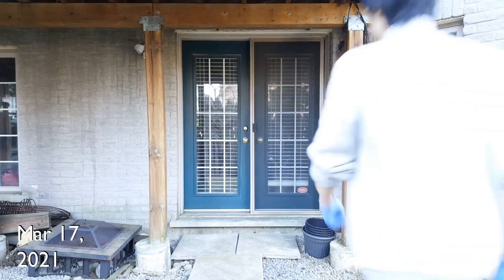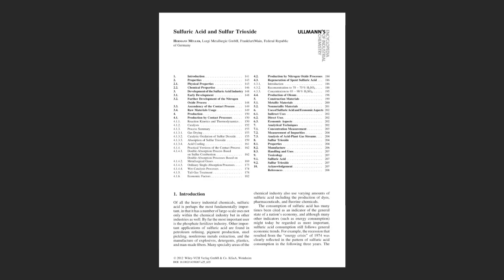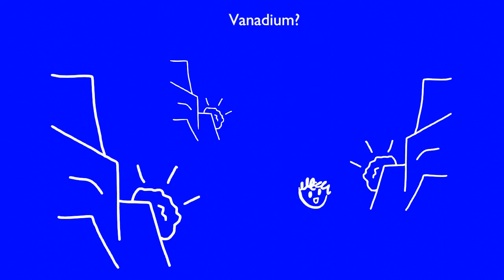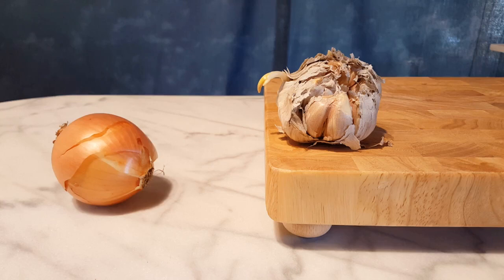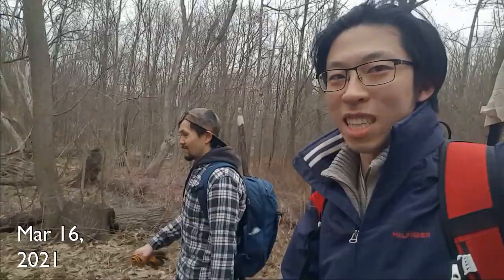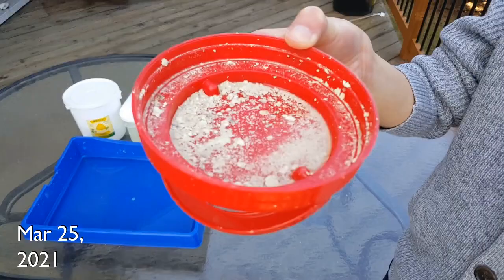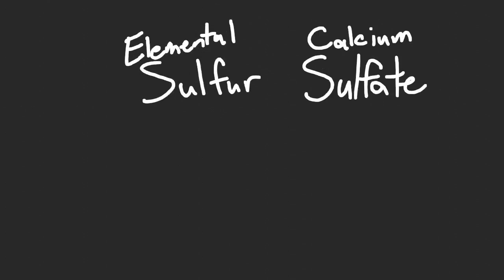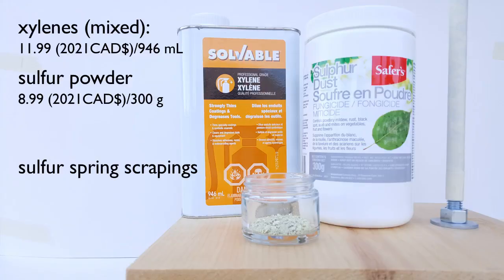Sulfur (or sulfate?) from a forest spring—Step 1: Aspirin from Scratch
Getting sulfur (sulfate?) because I'm going to make sulfuric acid later.

I need sulfuric acid as soon as possible, so this will be the first step towards making aspirin. But when you pull materials out of natural resources, it's going to be: a) dirty, and b) hard to tell if you have the right stuff. In this video, I show you the techniques I use both to find and verify that I have sulfur or a sulfate salt, and calculate yield without using precision equipment.

Contents:
0:00 Review of last time
0:25 What we use sulfuric acid for today
3:14 History of making sulfuric acid
6:55 Finding sulfur or sulfate salts in nature
12:01 How to test for sulfur/sulfate
16:22 Test materials and safety
18:11 Conducting the tests
25:14 Reaction of xylene and calcium sulfate
28:05 How to determine relative yield without a scale
29:20 Theory for my method: granule pile physics
31:20 Yield calculations and sources of error
33:50 Waste disposal and cleaning up
35:21 GitHub, Patreon, and Odysee help support this project (conclusion)
37:26 References

References:
[1]
"...sulfur is the fifteenth most common element...metals like iron."
Nehb, W. and Vydra, K. (2006). Sulfur. In Ullmann's Encyclopedia of Industrial Chemistry, (Ed.).
[2]
"...production of sulfuric acid." "High pressures accompany... five bar."
Müller, H. (2000). Sulfuric Acid and Sulfur Trioxide. In Ullmann's Encyclopedia of Industrial Chemistry, (Ed.).
[3]
"vanadium is... rather rare"
Bauer, G., Güther, V., Hess, H., Otto, A., Roidl, O., Roller, H., Sattelberger, S., Köther-Becker, S. and Beyer, T. (2017). Vanadium and Vanadium Compounds. In Ullmann's Encyclopedia of Industrial Chemistry, (Ed.).
[4]
"sulfur-reducing microorganisms"
Slobodkin, A.I., Slobodkina, G.B. Diversity of Sulfur-Disproportionating Microorganisms. Microbiology 88, 509–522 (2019).
[5]
"French researcher Boulegue"
Jacques Boulegue (1978) Solubility of Elemental Sulfur in Water at 298 K, Phosphorus and Sulfur and the Related Elements, 5:1, 127-128, DOI: 10.1080/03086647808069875
[6]
"Dutch researchers Wermink, Spinu, and Versteeg."
Wermink, Wouter Nicolaas, Spinu, Dmitri and Versteeg, Geert Frederik. "Sulfur Solubilities in Toluene, o-Xylene, m-Xylene and p-Xylene at Temperatures Ranging from 303.15 K to 363.15 K" The Journal of Natural Gas Engineering, vol. 3, no. 2, 2018, pp. 71-95.
[7]
"American researchers Carlberg and Matthews."
Carlberg, B.L. "Solubility of Calcium Sulfate in Brine." Paper presented at the SPE Oilfield Chemistry Symposium, Denver, Colorado, May 1973. doi
[8]
"gypsum... sat in a spring"
Wirsching, F. (2000). Calcium Sulfate. In Ullmann's Encyclopedia of Industrial Chemistry, (Ed.).
[9]
"...star-shaped granules"
Zhao, Y., Liu, K., Zheng, M. et al. Packings of 3D stars: stability and structure. Granular Matter 18, 24 (2016).
[10]
"review by Beakawi Al-Hashemi and Baghabra Al-Amoudi"
Hamzah M. Beakawi Al-Hashemi, Omar S. Baghabra Al-Amoudi, A review on the angle of repose of granular materials, Powder Technology, Volume 330, 2018, Pages 397-417, ISSN 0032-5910,
"eaten by sulfur-reducing micro-organisms, completing a cycle."
Various by Healy, Temime, Kuprovskyte, Wenger, Sangthong, Suksabye, Thiravetyan, Edwards, Wills, Reinhard, and Grbić-Galić,